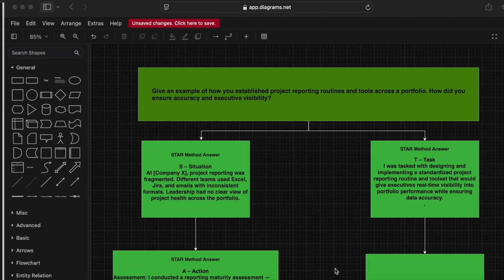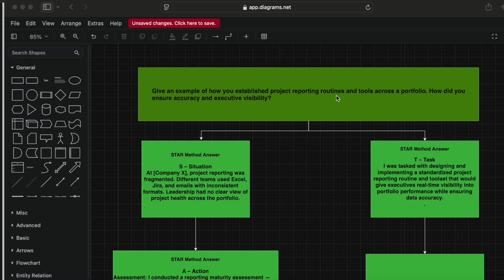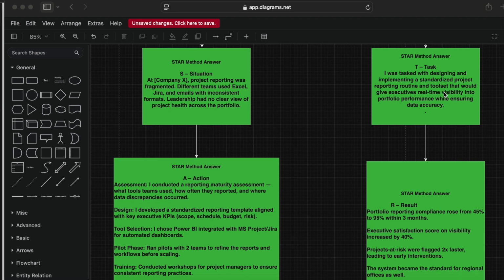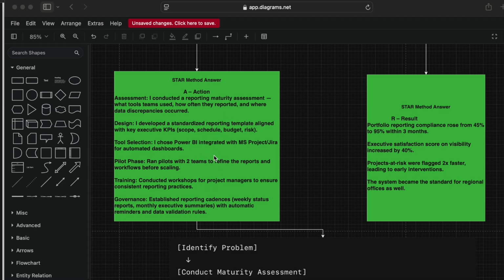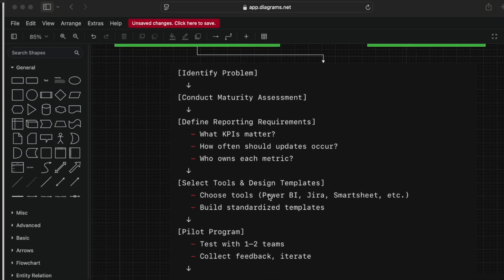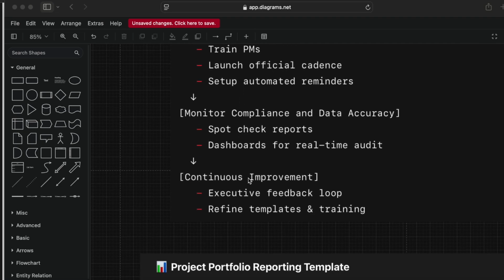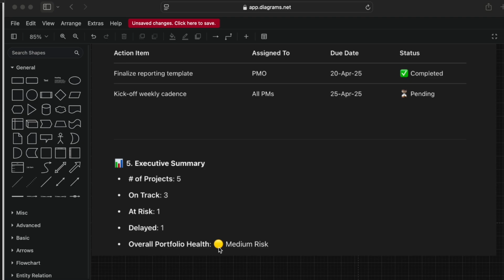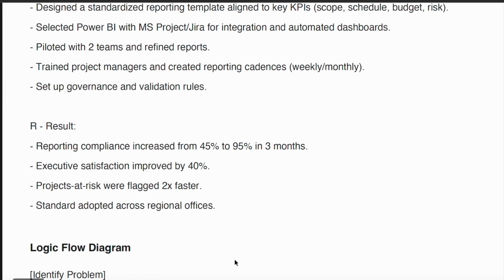🚀 Ace Your Product Manager/Project Owner/Product Owner Interviews with Real-World Reporting Answers!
In this video, I walk you through a top interview question for Product and Project Managers:
“Give an example of how you established project reporting routines and tools across a portfolio. How did you ensure accuracy and executive visibility?”

👉 I answer this using the STAR method and a clear logic flow, and I’m also giving you:
✅ A downloadable PDF version with the full answer and flow
✅ A ready-to-use Excel reporting template you can implement today

💬 Drop a comment if you'd like me to cover dashboards, stakeholder communication, or risk logs next!